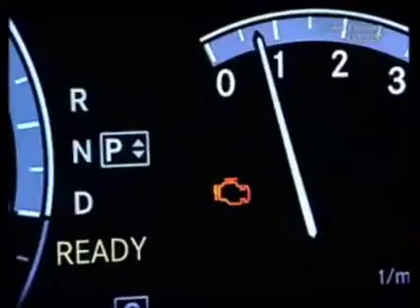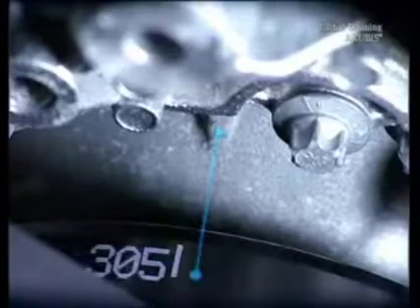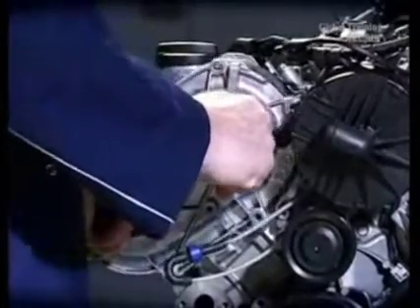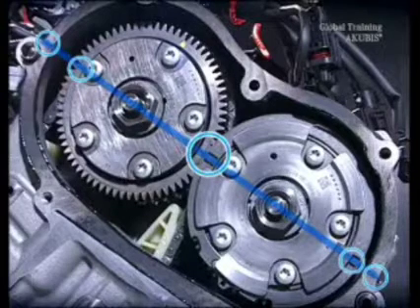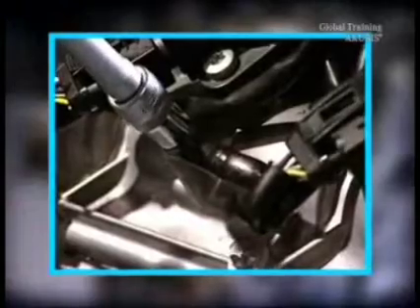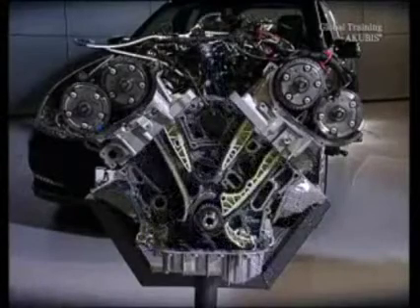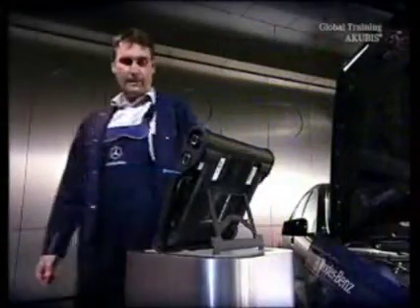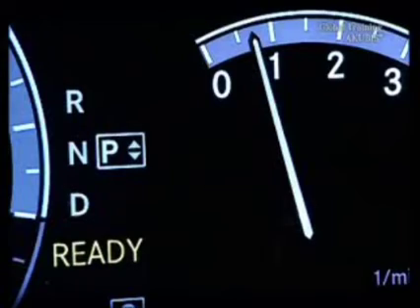Mercedes-Benz engine timing chain check and adjust and exchange balance shaft sprocket M272 M273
Check and adjust timing and exchange balance
shaft sprocket
Model 163, 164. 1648, 170, 171, 197, 203
204, 204.9, 207, 209, 210,211. 212, 215
216, 219, 220, 221, 230, 251, 463,
engine M272, M 273